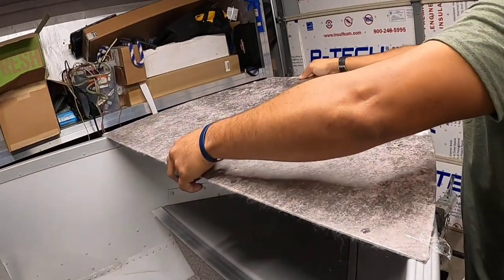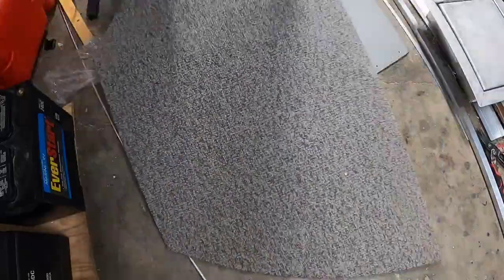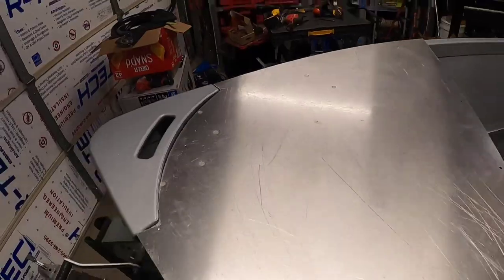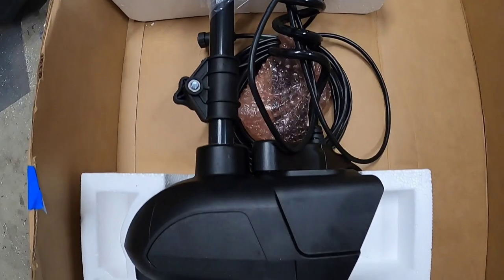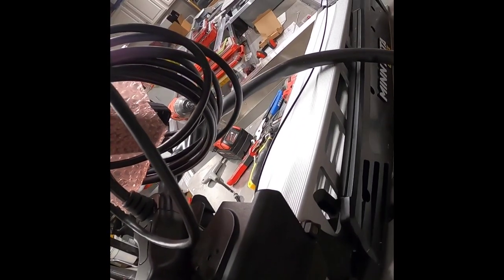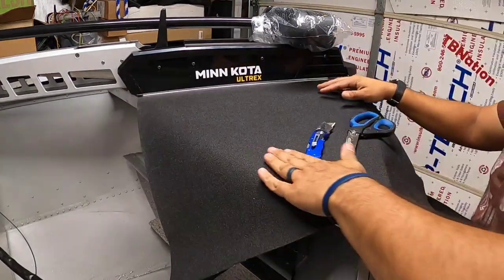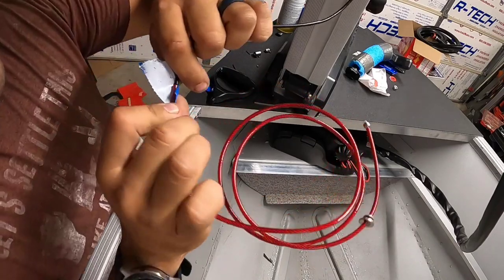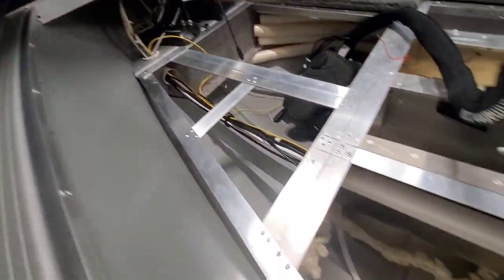Bow Plate & Minn Kota Ultrex Trolling Motor Install.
This is a full video on how to install a Minn Kota Ultrex on a DIY bow plate.  Wait for it!

From YouTube Free Creator Library.
 or Art-List.
Recommended Channels:
TBNation Outdoors
Texas Tiny Boat Nation
Fireant Fishing
JDS Outdoors
Decked Out Jon Boats
Jar-Mouth ADDicT